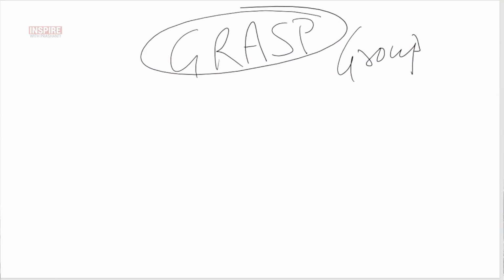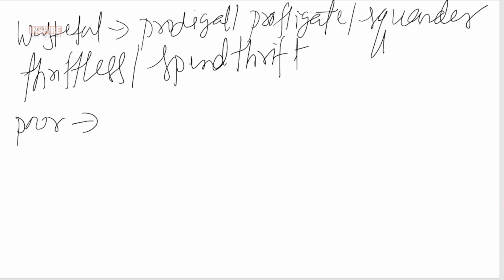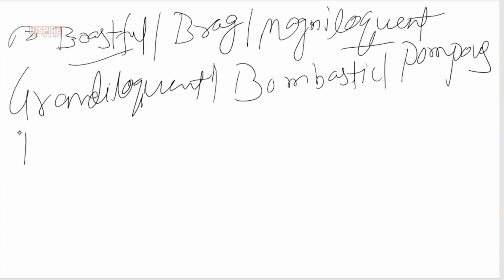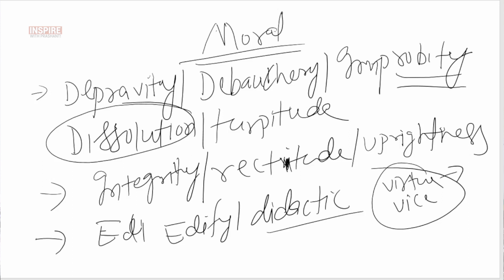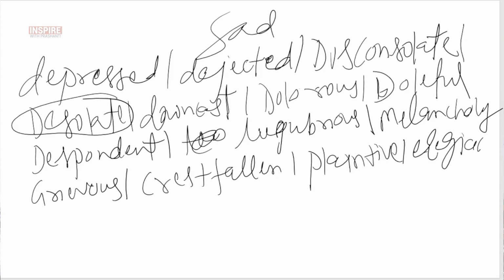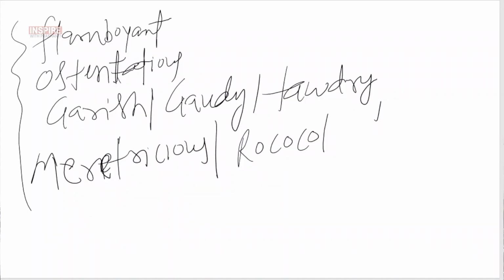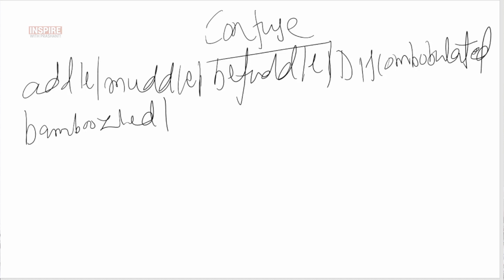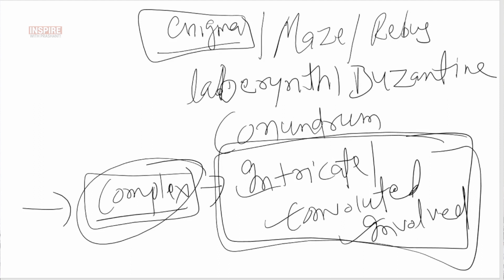Vocab Web Series - Part 1 Conceptualised by - Prashant Sir, The Globalizers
Chapters:
00:00:00 Intro
00:00:44 Vocab Series Part - 1 - Intro
00:02:08 Funda of Vocab
00:02:56 What is GRASP Method?
00:07:14 Vocab Movie Start...
00:07:45 Money Chart
00:24:05 Talk Chapter
00:36:45 Moral Chapter
00:43:10 Criticize Chapter
00:48:21 Sad Chapter
00:53:40 Happy Chapter
00:56:45 Calm and Composed
01:00:28 Aggressive Chapter
01:02:42 Excessive decorated
01:06:03 Best Example
01:07:43 Hitler (Detector-ship)
01:13:16 Hard Working
01:16:14 Lazy
01:18:06 Confusion
01:21:25 Chaos
01:25:19 Mysterious
01:30:00 Puzzle
01:32:17 Vocab Web Series Part 1 End